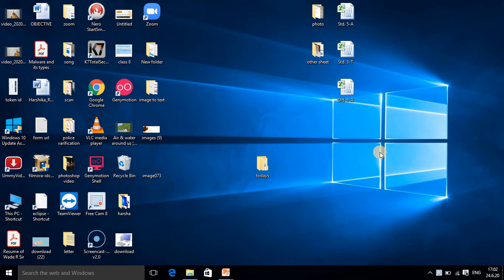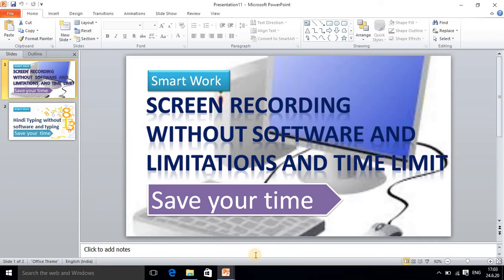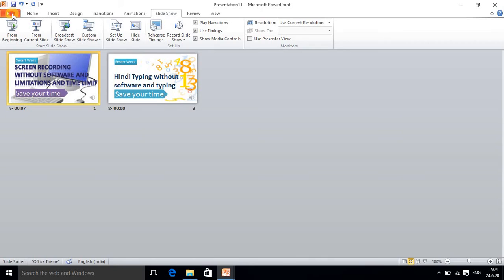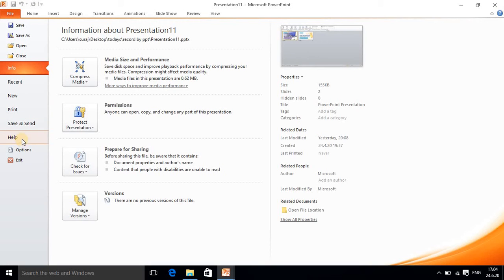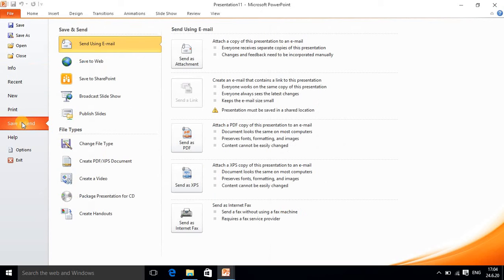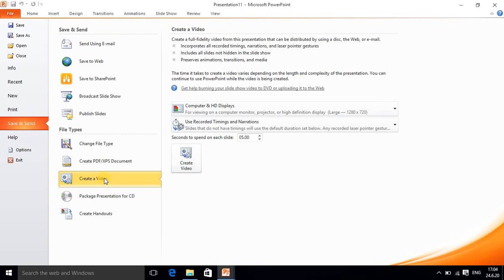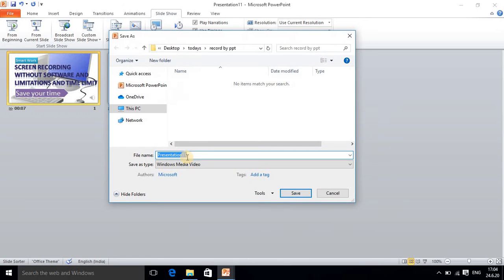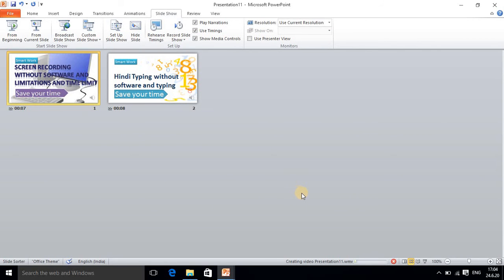Screen recording using PowerPoint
Hello friends,
We will see how to record power point presentation.